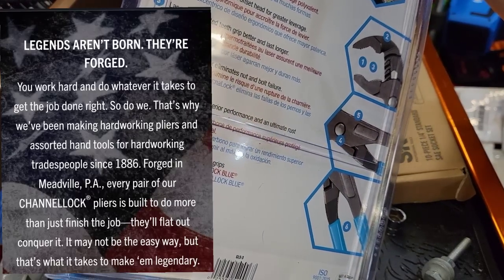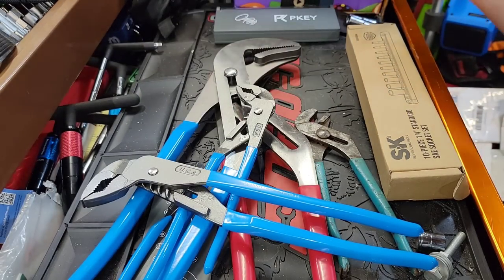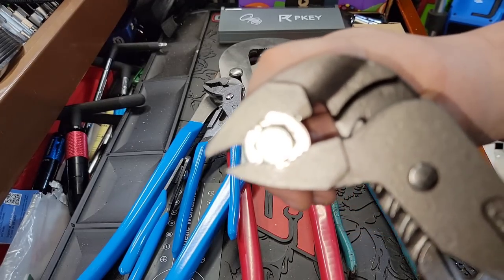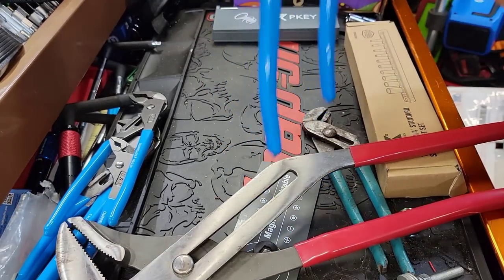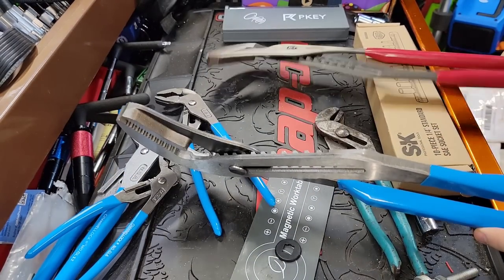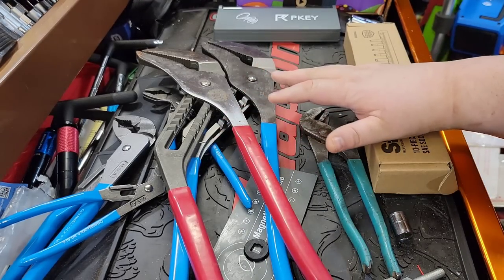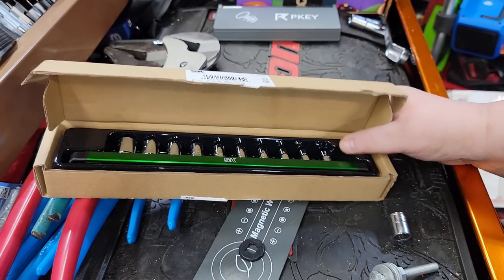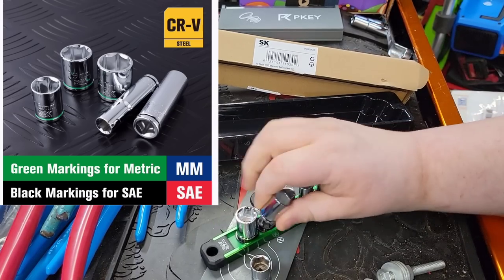🇺🇸 CHANNELLOCK vs Doyle & New SK TOOLS the truth is obvious when most are blind!!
Channellock 480 BIGAZZ Tongue and Groove Pliers | 20.25-Inch Straight Jaw Groove Joint Plier | 5.5-Inch Jaw Capacity | Laser Heat-Treated 90° Teeth| Forged High Carbon Steel | Made in USA

Channellock GLS-3 Tongue and Groove Plier Set, Dipped, 3Pcs. Blue, 6.5", 9.5", 12.5"

SK 1/4" Drive Socket Set, SAE Sockets, 10-Piece 3/16" to 9/16", SuperKrome Finish, Preminum CR-V Construction, with Aluminum Socket Organizer